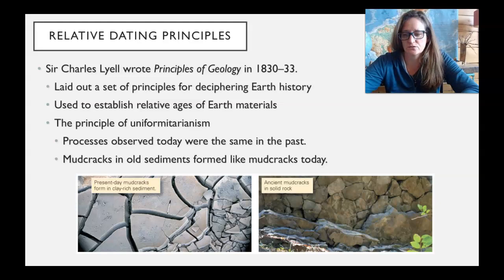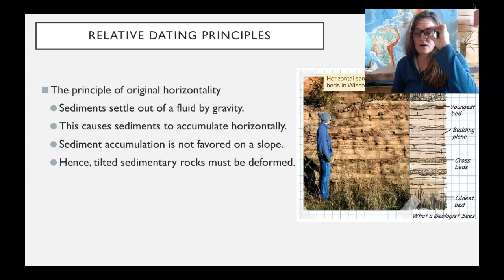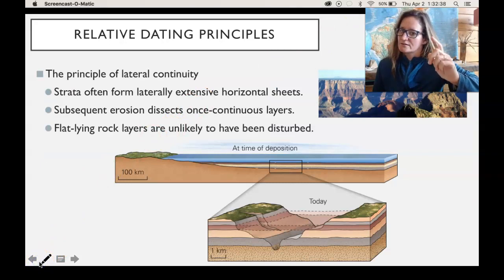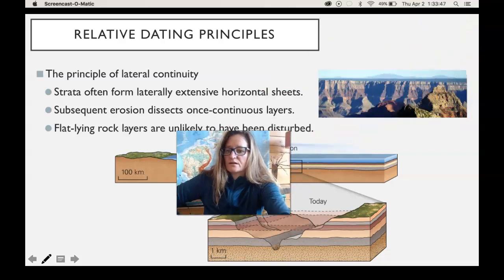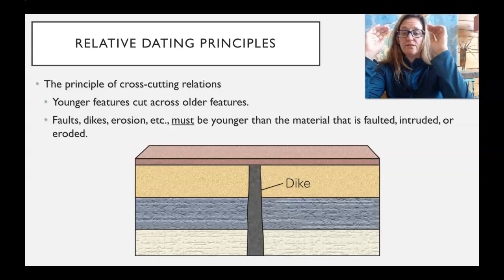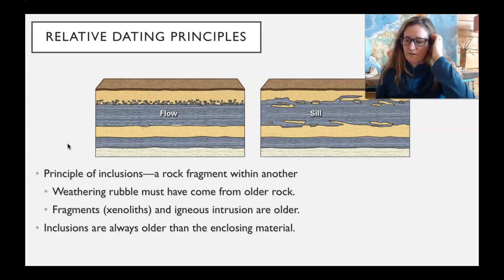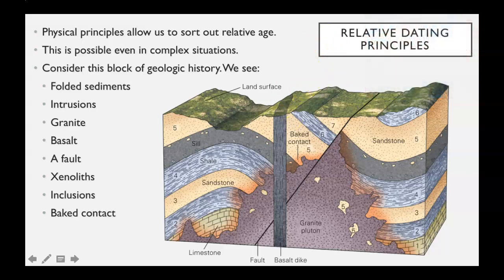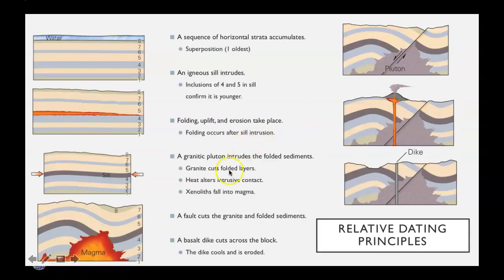ch12_geotime_relative